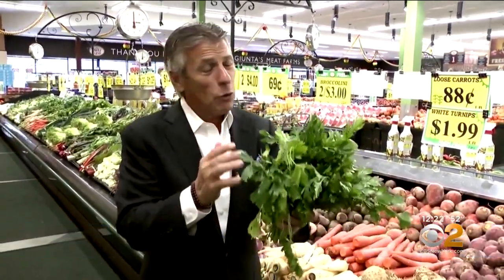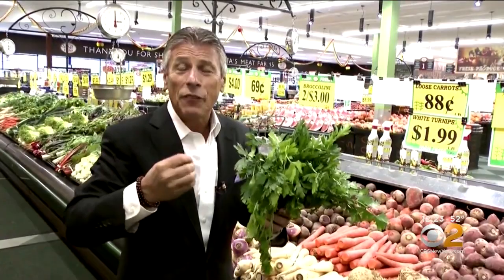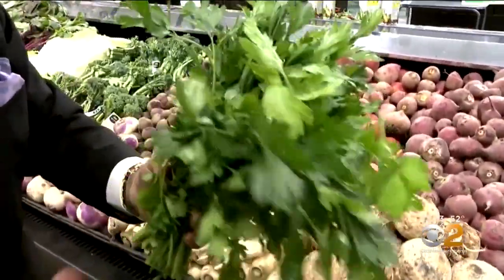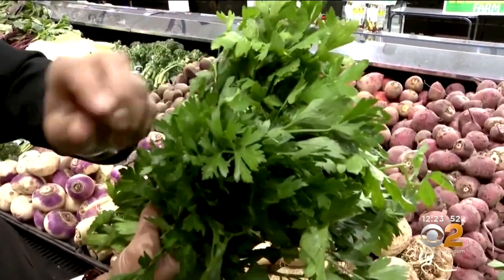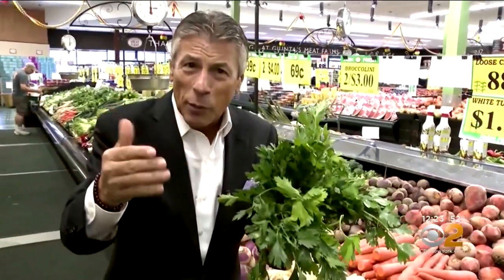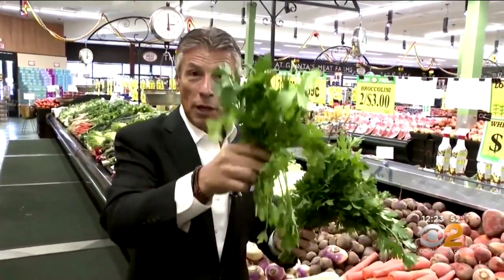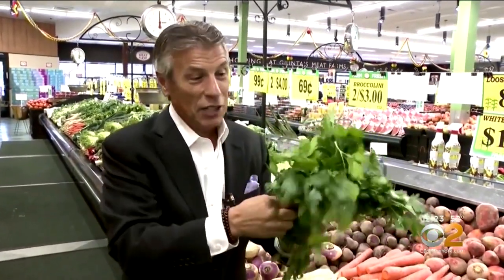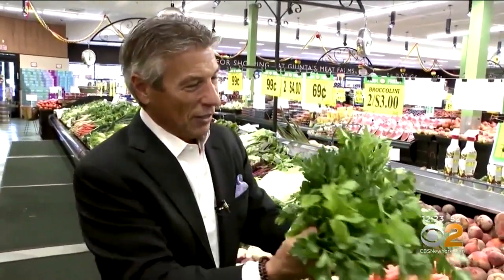Tip Of The Day: Italian Flat Leaf Parsley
It's time to think differently about Italian flat leaf parsley. It's more than just an appetizing garnish, it can add flavor and depth to your dishes. Here's CBS2 fresh grocer Tony Tantillo